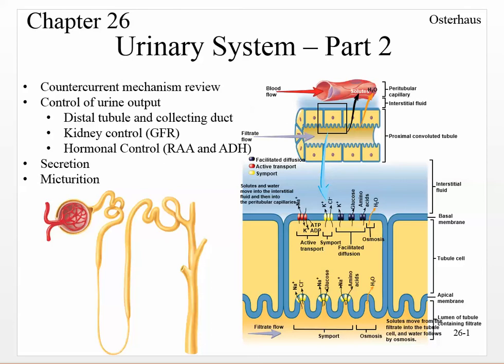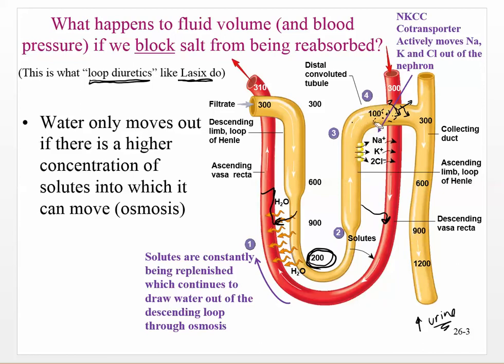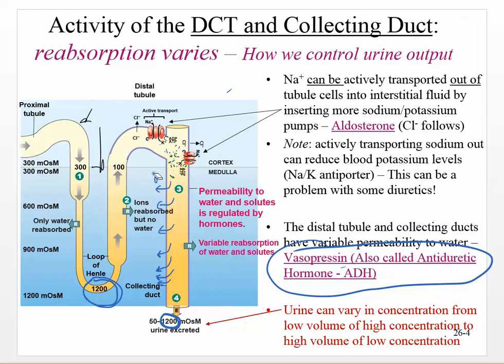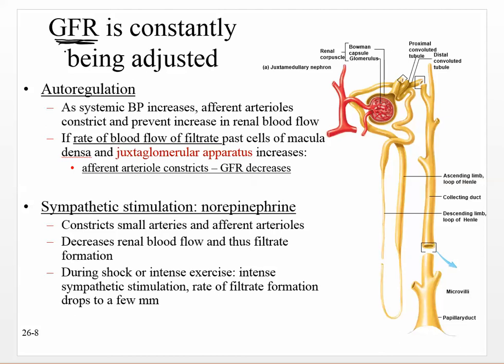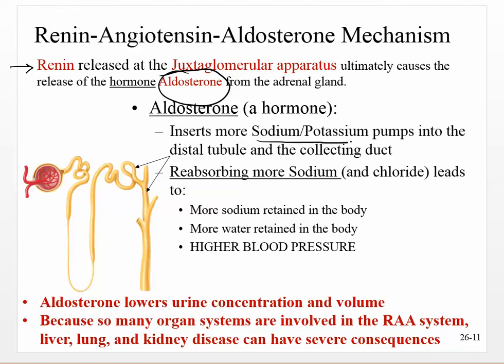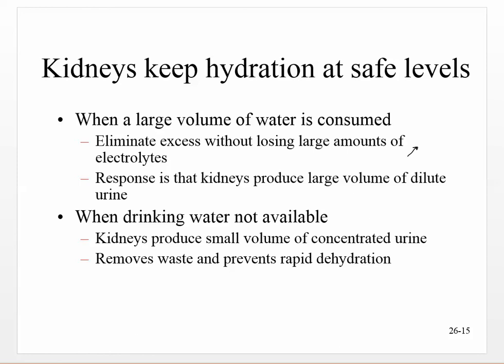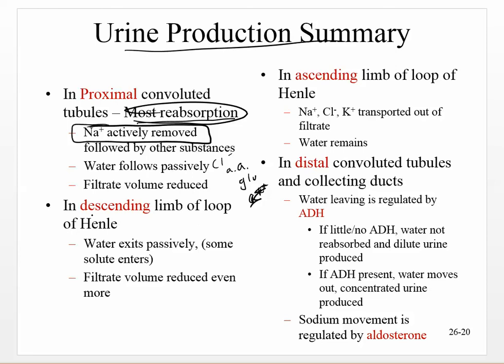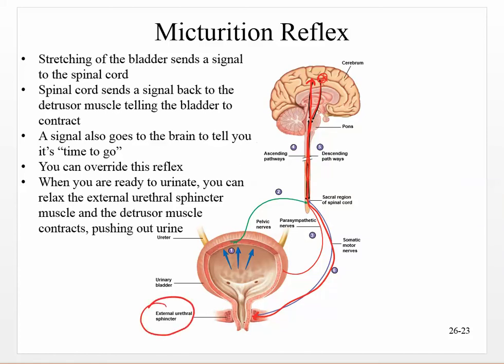Ch 26 Renal Pt 3 Reabsorption, Distal Tubule, Collecting Duct, Secretion, Hormonal Control, Mict